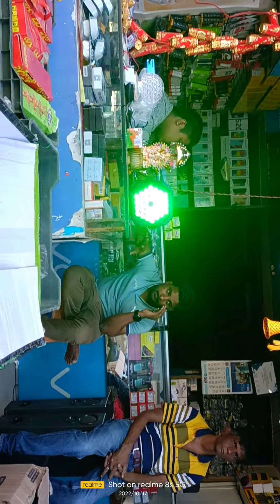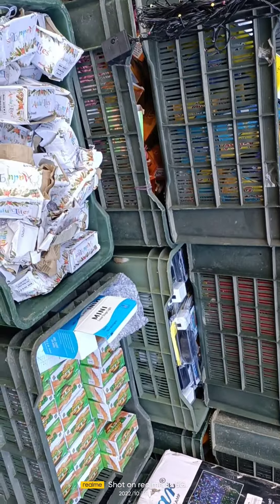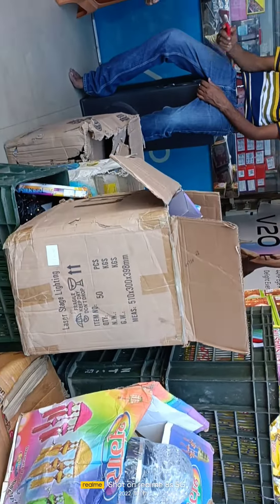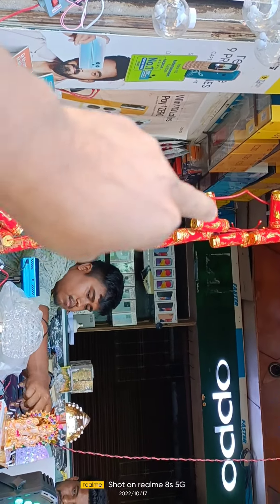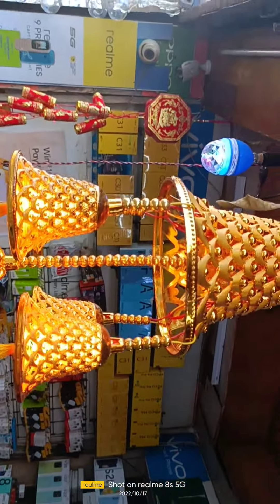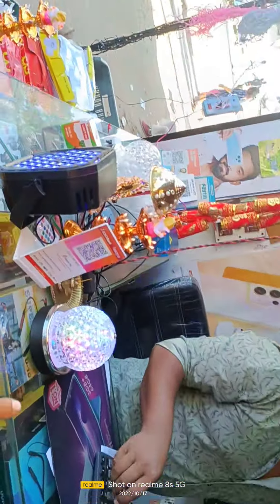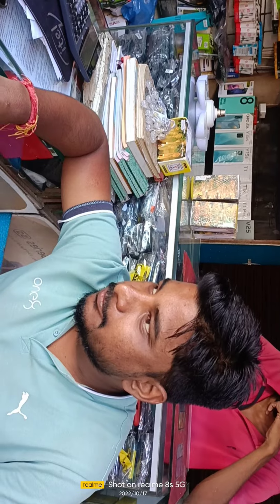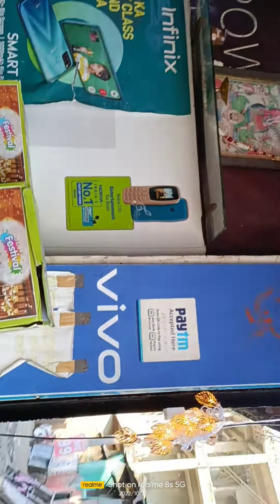Vivo , Laxmi Electronic, Bokakhat golaghat Assam Guwahati India.